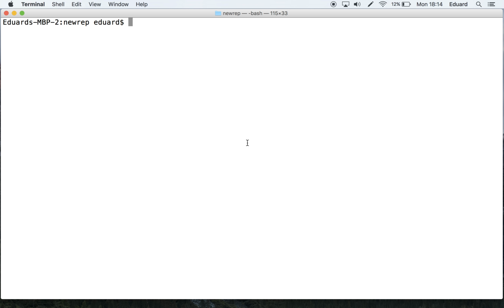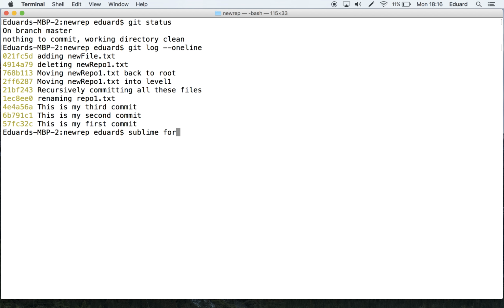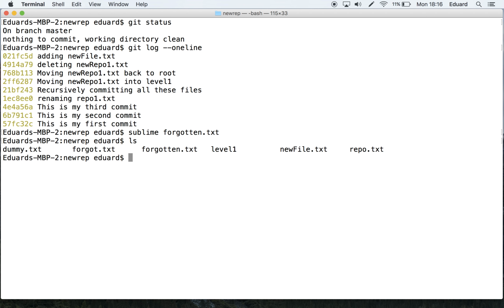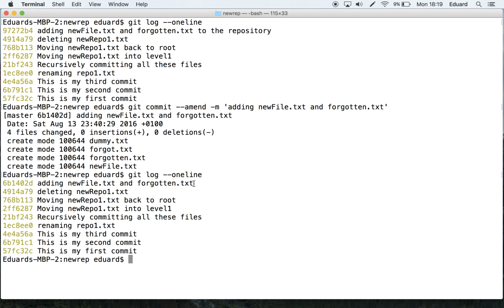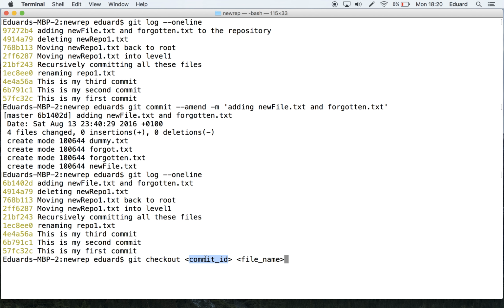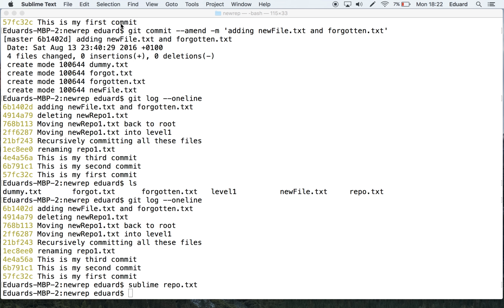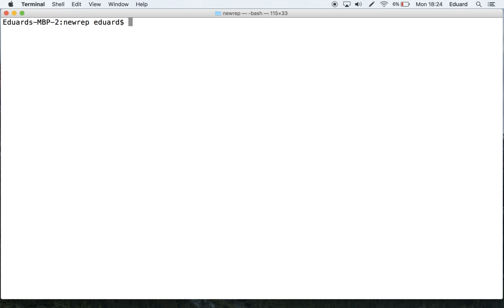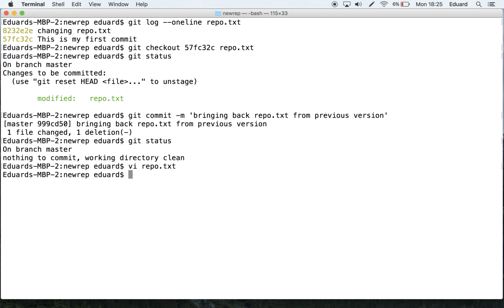Learning GIT - Lesson 20 - How to Amend Commits and How to Bring Back Older File Versions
GIT has a lot of neat command but one of the most used command in GIT is GIT's amend command.

It can be used to:
- amend a previous commit to insert any staged changes;
- amend a previous commit to edit it such as: inserting a new commit message

$ git commit --amend -m 'this message includes a new file'

One of GIT's main goals is to revert to past file version for recovery reasons: either you encountered a bug and want a revert back to backup of that file, or you no longer need the current changes.

$ git checkout commit_id file_name